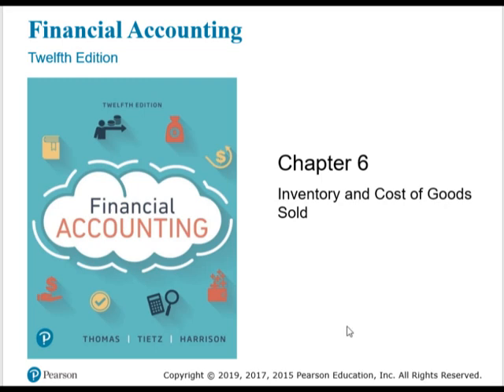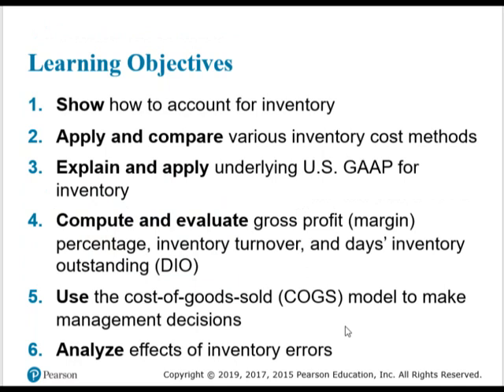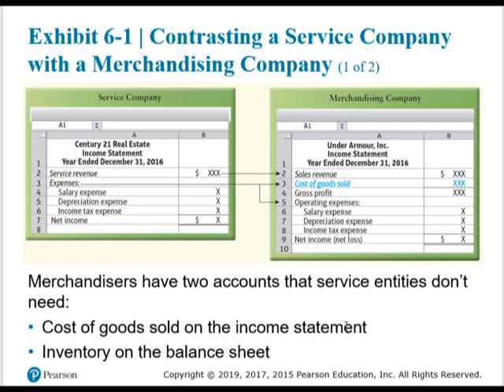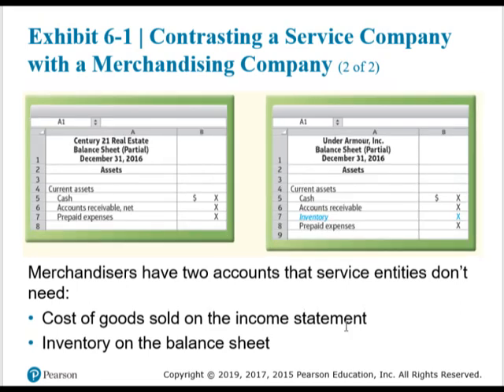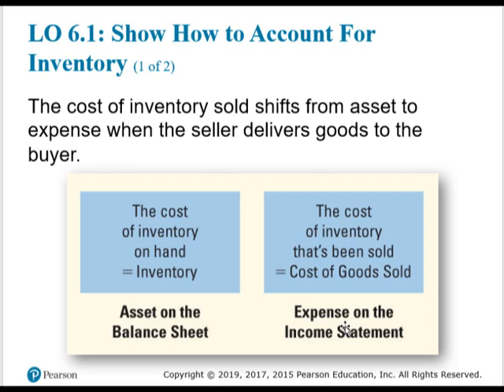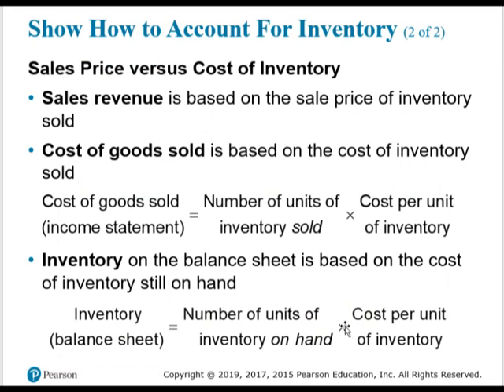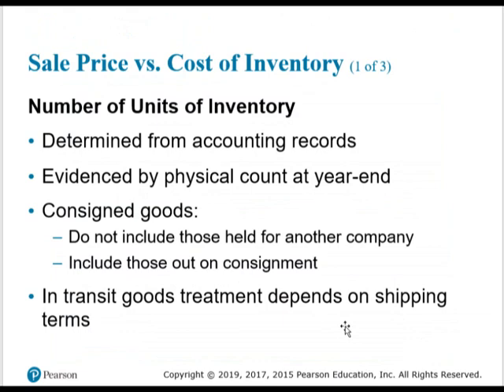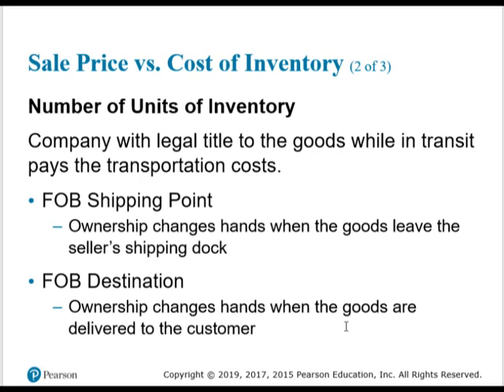Chapter six video one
Pearson chapter six one